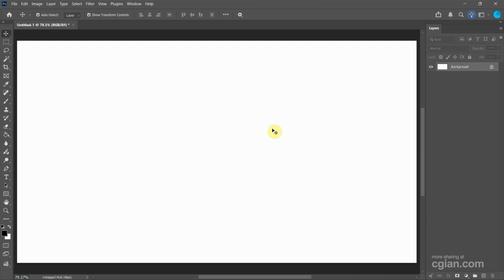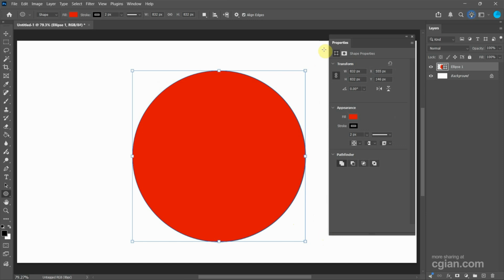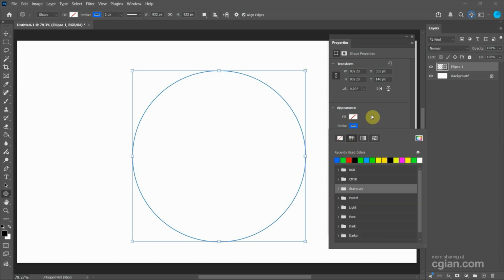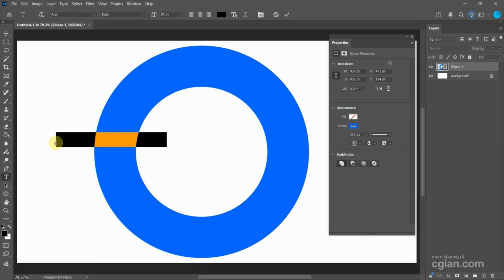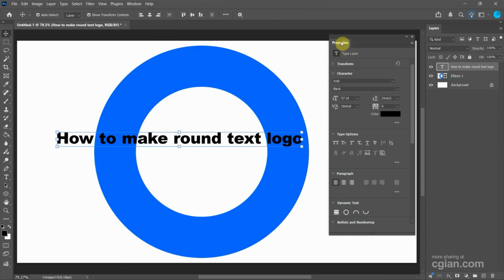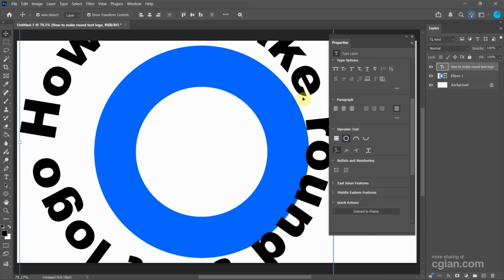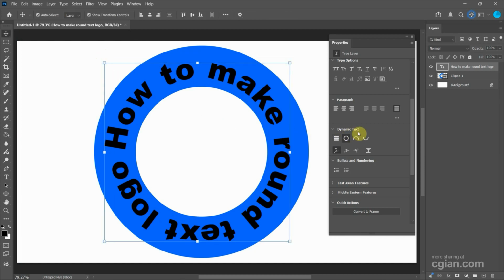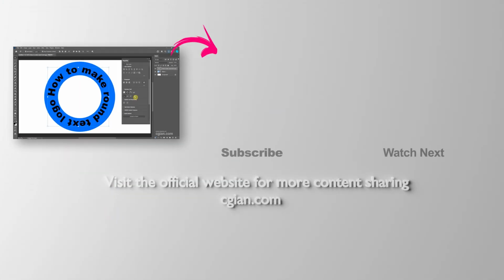How to make round text logo in photoshop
Photoshop tips for graphic design, tutorial video shows how to make round text logo in Photoshop 2026. In this tutorial, we will go through the steps to add text using Type Tool, then use dynamic text to make text circular, this is new feature in Photoshop 2026. Steps are easy to follow for Photoshop beginners. Happy sharing and I hope this helps.

Timestamp
0:00 Intro - How to make round text logo in Photoshop
0:13 Add perfect circle
0:30 Edit Circle and change circle to hollow circle
1:07 Add Text
1:30 Convert to Circle Text with Dynamic Text
2:05 Algin Circle Text to Circle
2:25 Customize Circle Text with settings